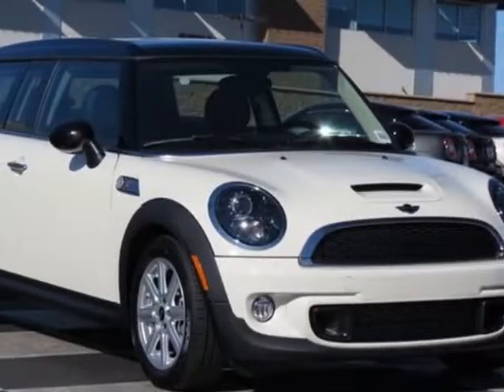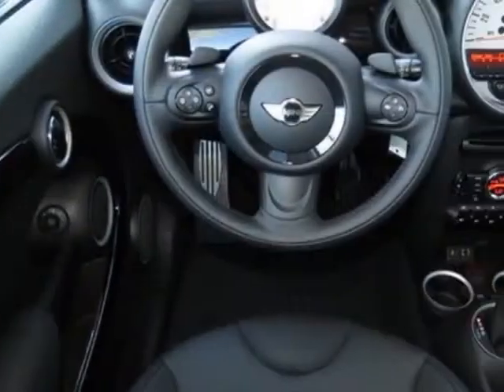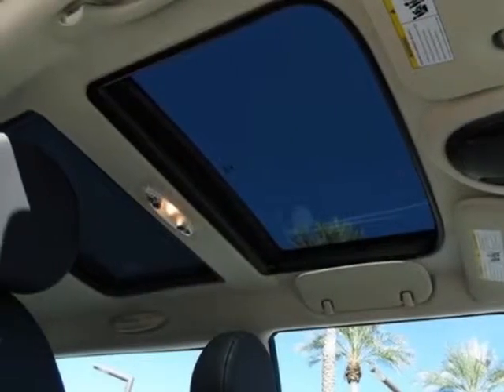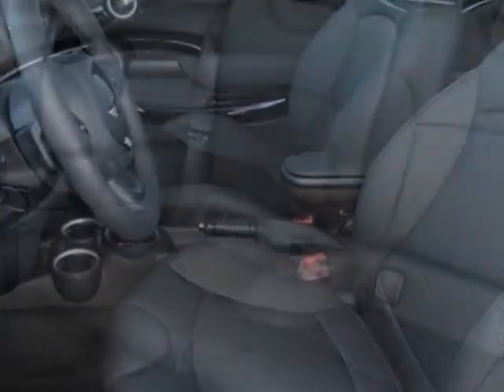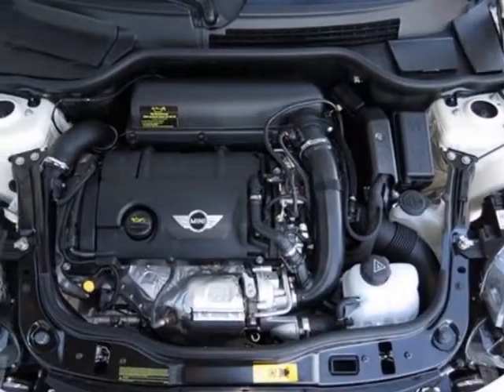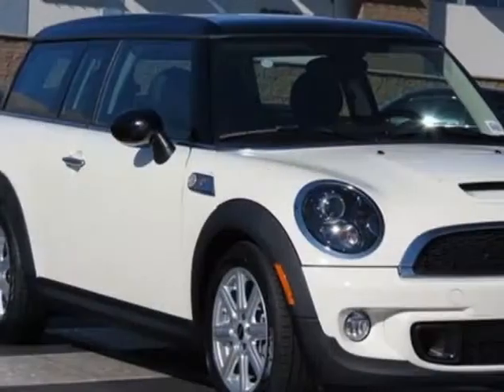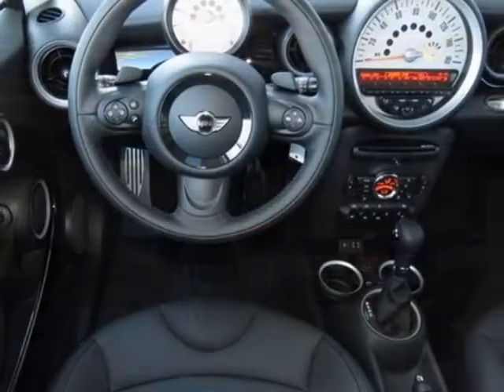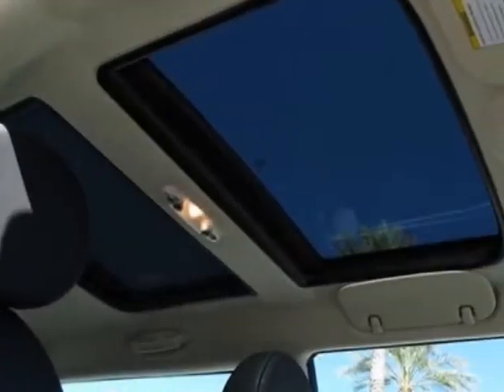2014 MINI Cooper Clubman 2dr Cpe S SUV - Phoenix, AZ